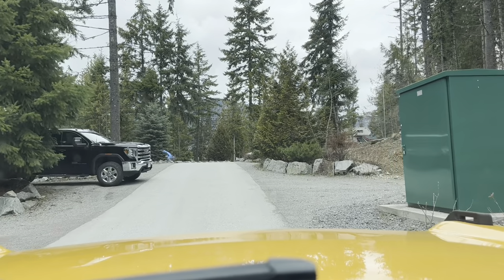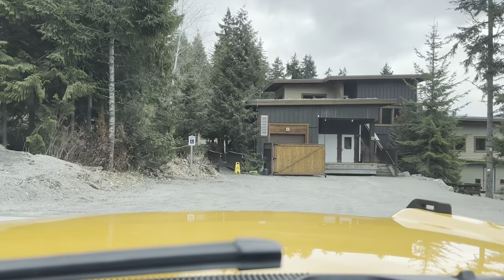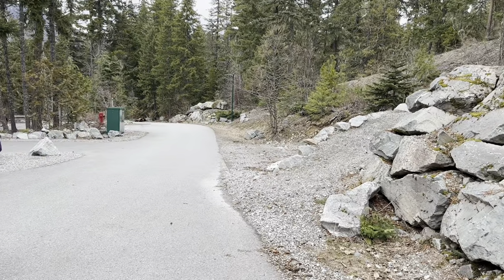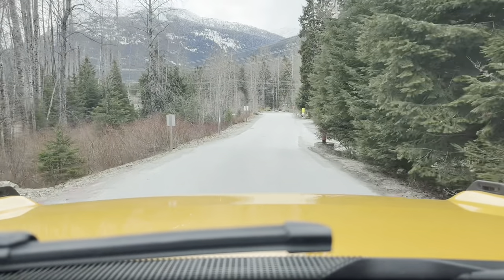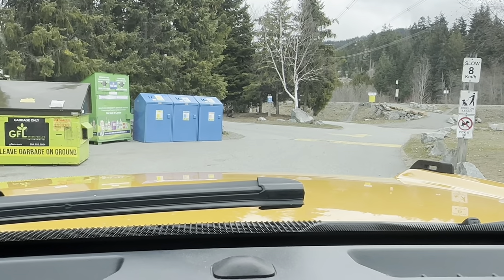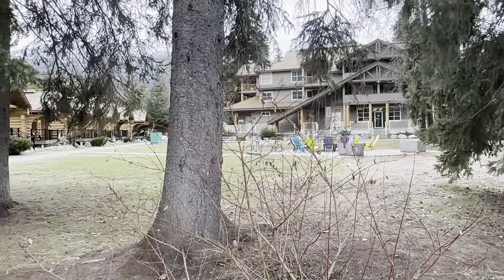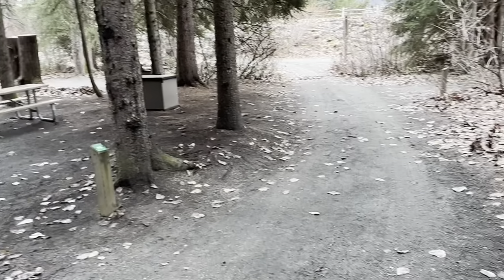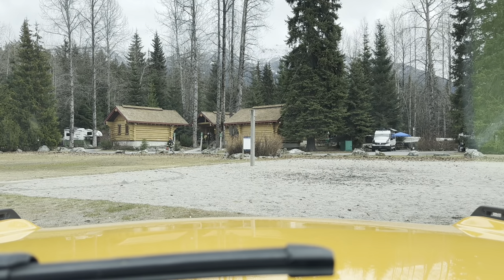Riverside RV Resort - Whistler Tour